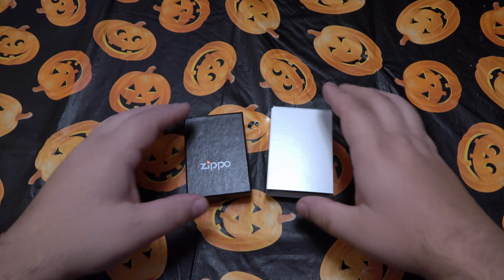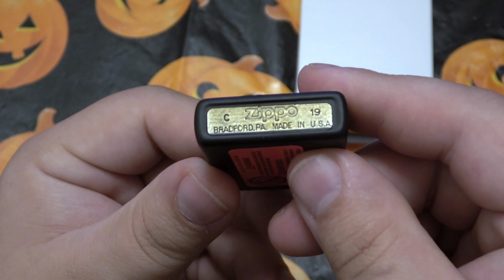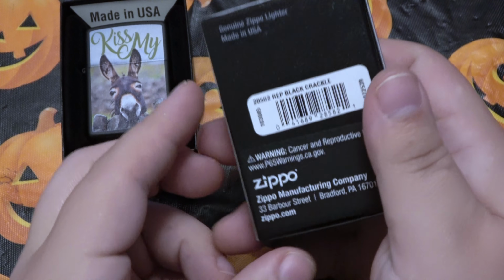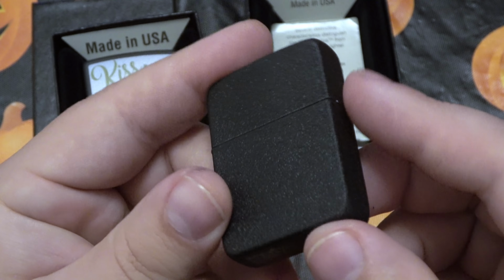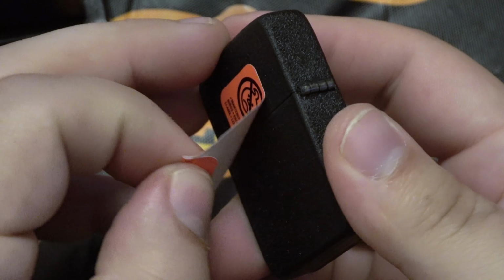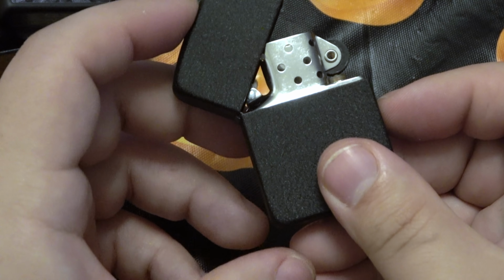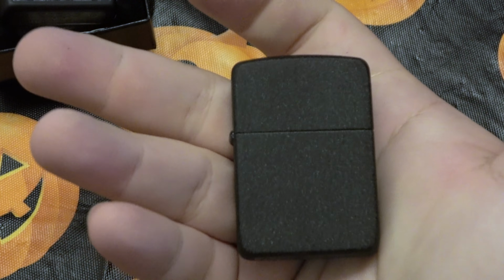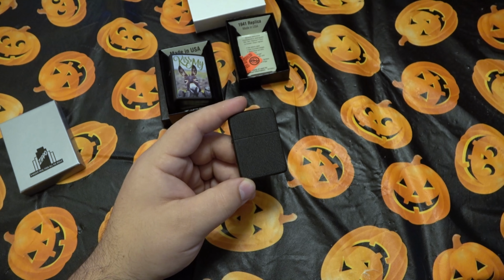Cool New Zippo Lighters...Did YOU Send Them To Me?